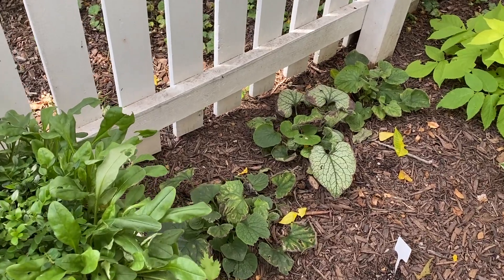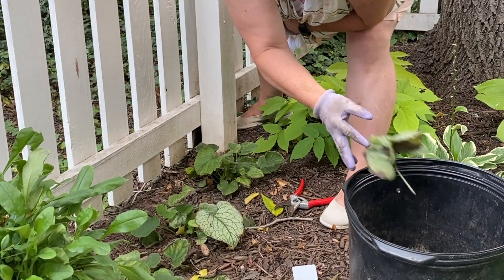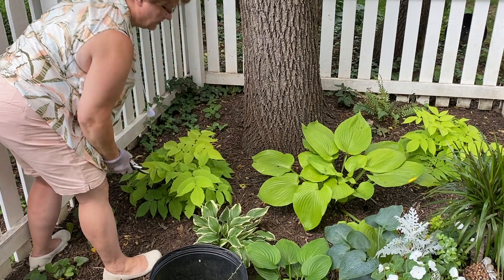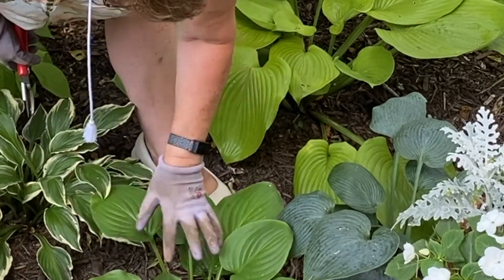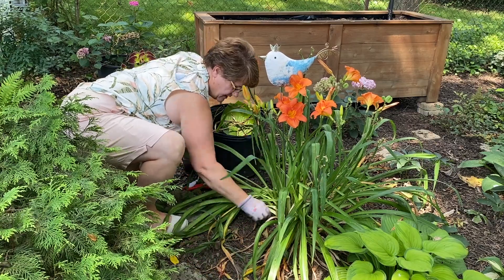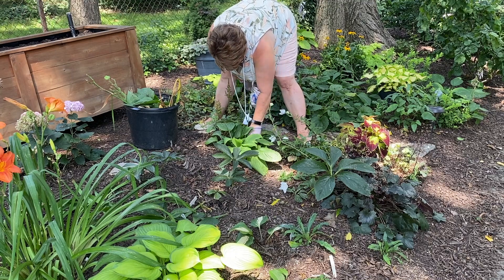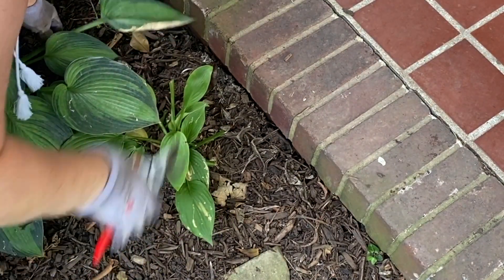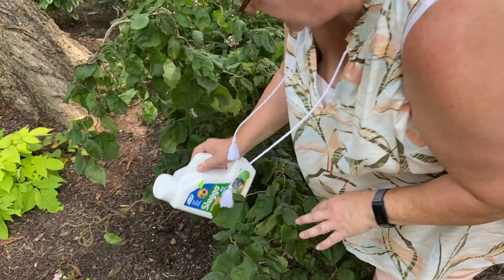Mid-Summer Foliage Clean-up - 🌿🌱🍀🍃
It's mid-summer so it's time to look around and see what needs to be trimmed back due to getting crispy from lack of water, or from being eaten by pests.   Let's work together in the north side garden and make some of our foliage plants look a little nicer for the rest of the summer!

🌸Felco F-2 Classic Manual Hand Pruner
🌸 Sluggo Plus